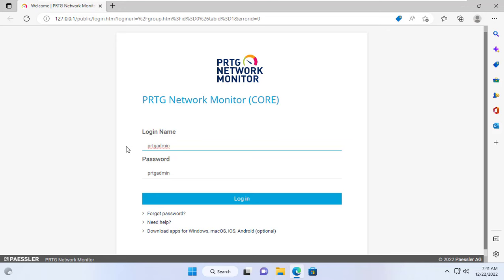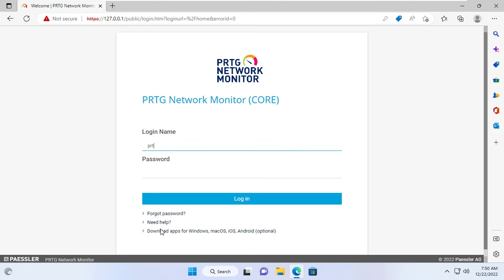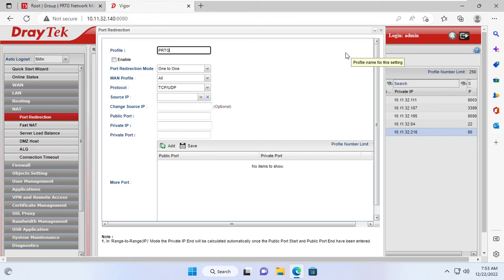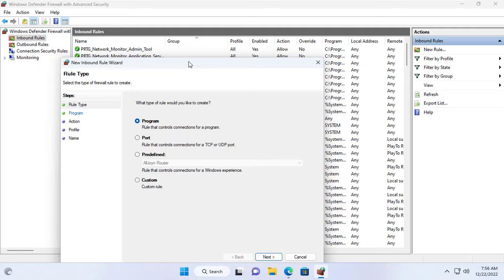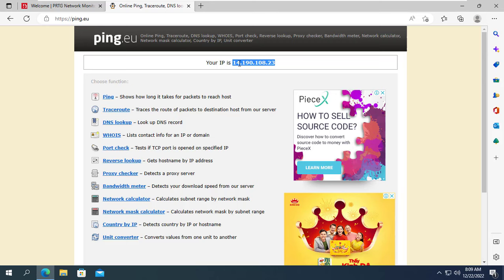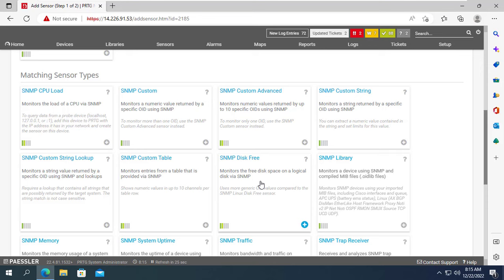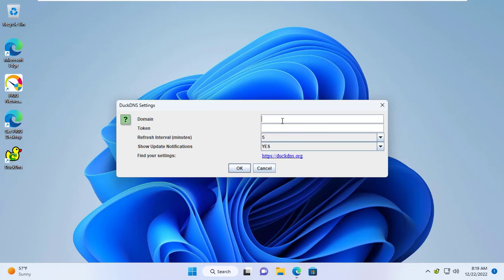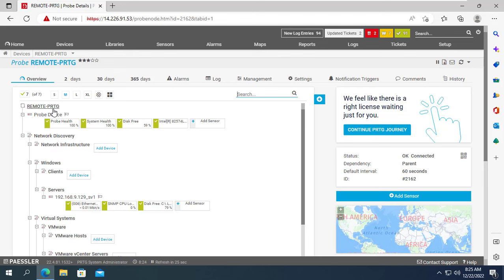How to monitor a device over the internet using PRTG ( Server, Router, Switch,..)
How to monitor network devices over the internet with PRTG

Dell Laptop, 15.6"